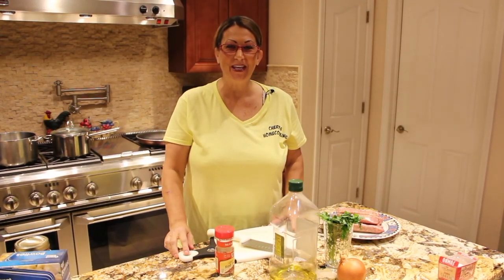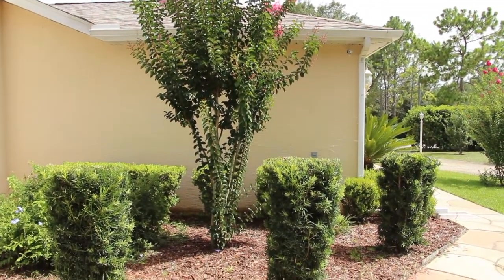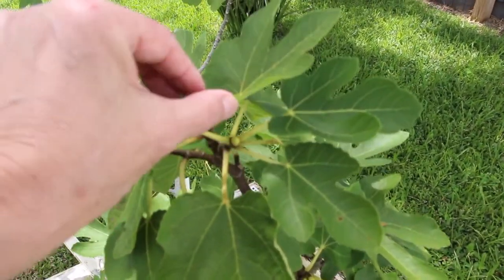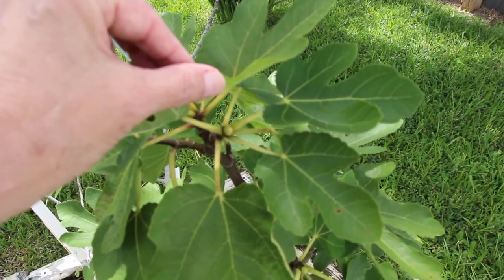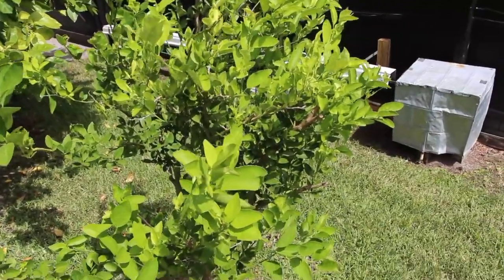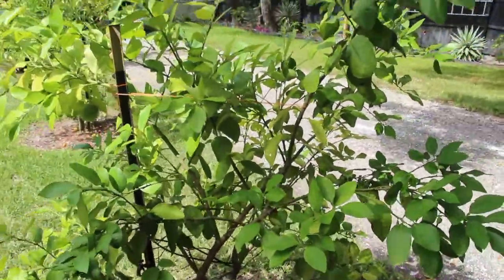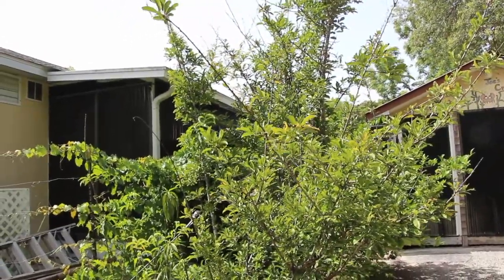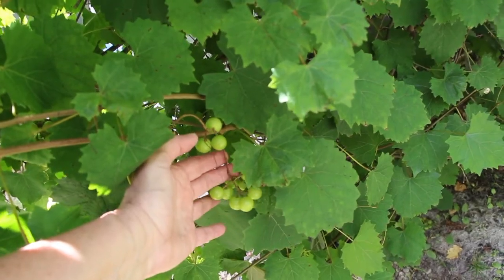TREES AND PLANT UPDATE/ A LOOK AT ALL THE TREES IN MY YARD/ EPISODE 795/CHERYLS HOME COOKING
Another update on all the trees and plants in my yard.